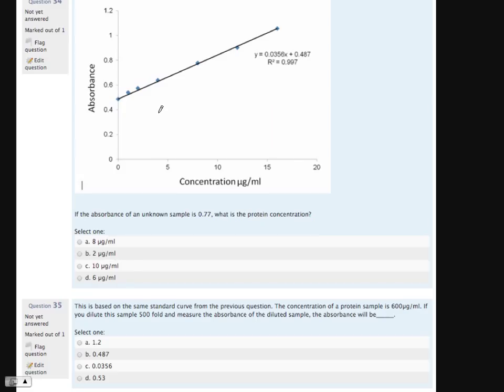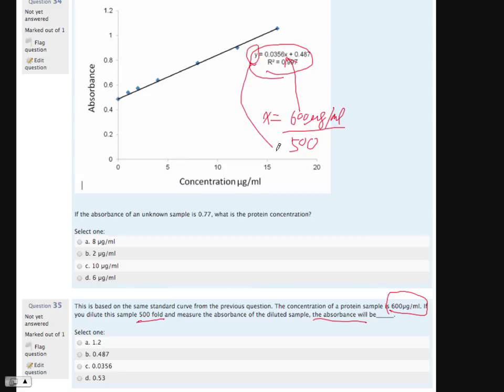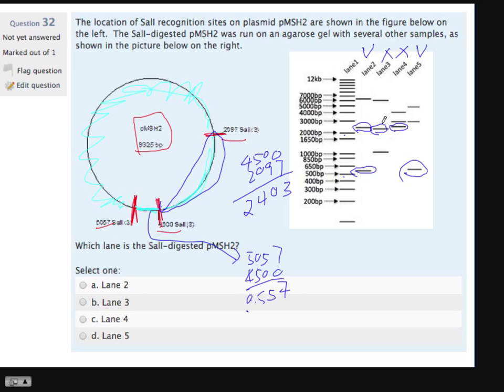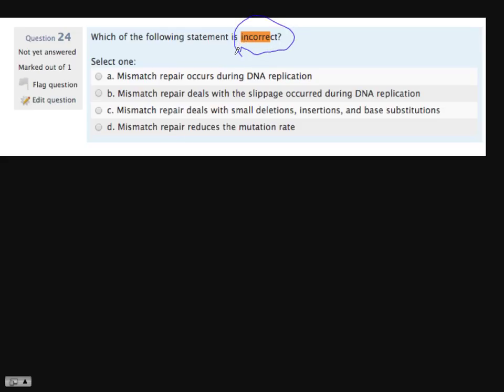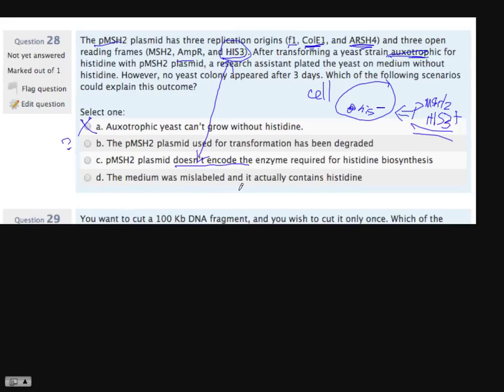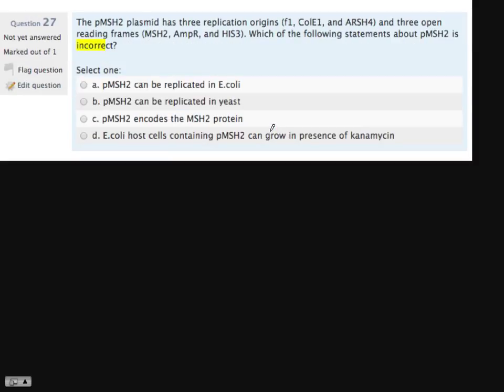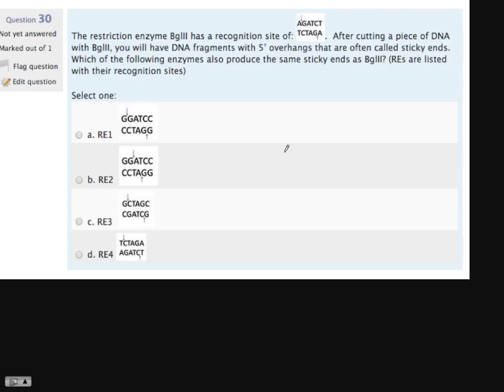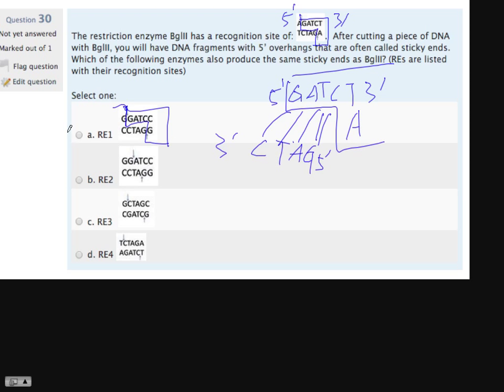review of selected problems of 2014midterm section1, bio125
bio125, spring 2015, molecular biology and genomics, spelman college